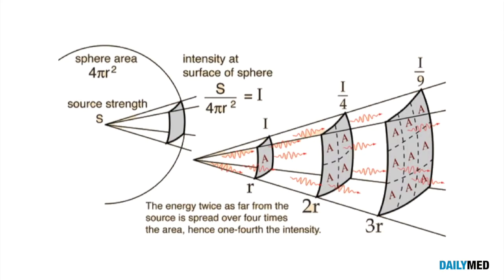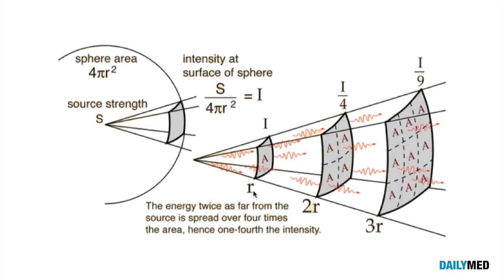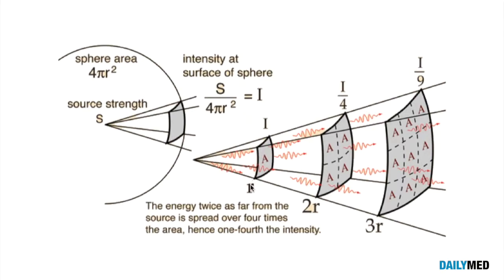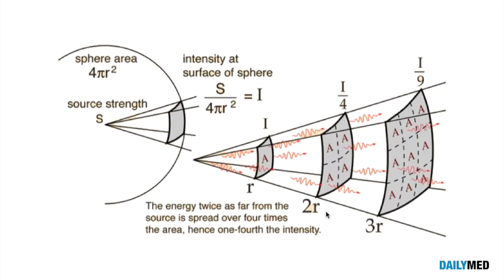Inverse Square Law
Inverse Square Law in Radiology

Decrease in exposure = 1/(change in distance)^2

NOTE that in this diagram the increase in area, as we move further away from the source, represents the area that will capture an equivalent amount of x-ray photons. However, as expected the "concentration" of the photons is much less. Also, in a real world scenario as the operator moves back the area, his area (size) will not change and therefore he will not only receive a lower concentration of x-ray per inch but also a lower cumulative x-ray dose. The decrease in cumulative x-ray dose is not apparent in this diagram because the area is increased as we move back.